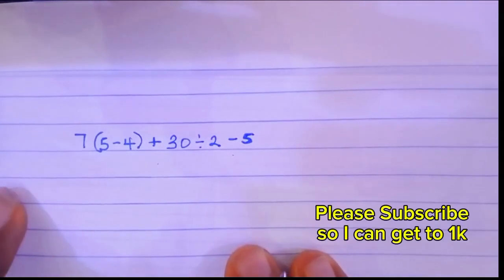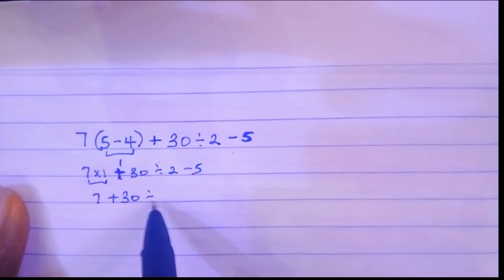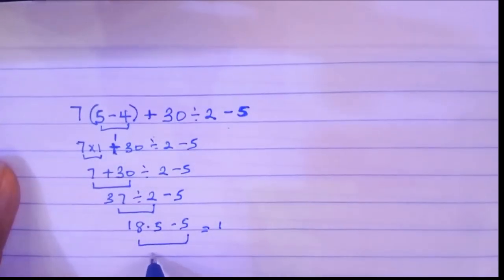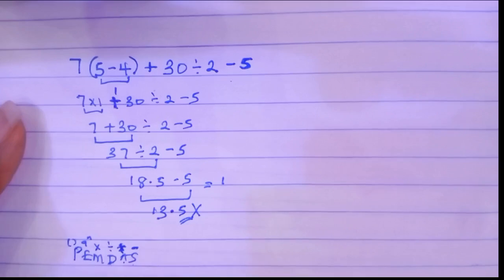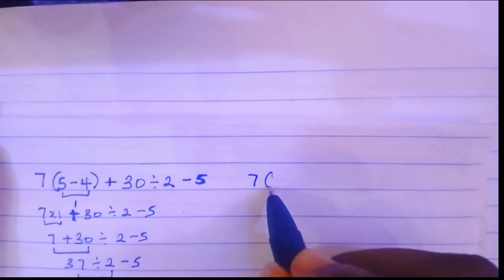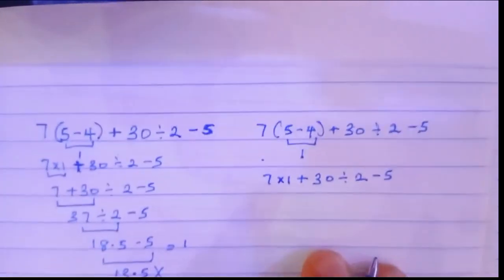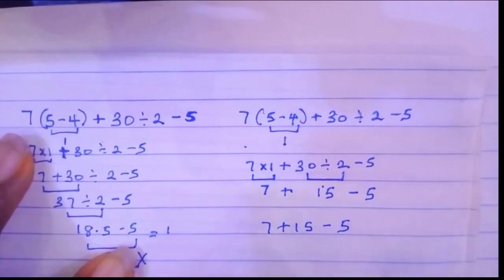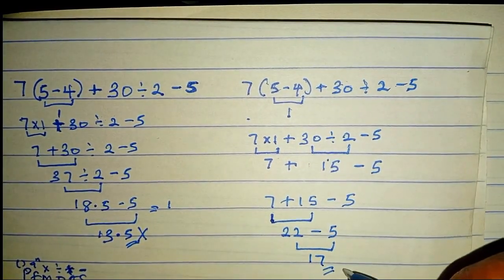Learn how to solve logic problems with ease Most People Get This Wrong! 🤯 Can You Solve It?